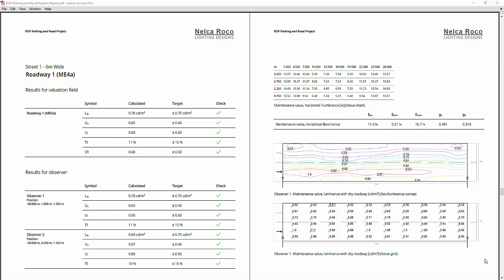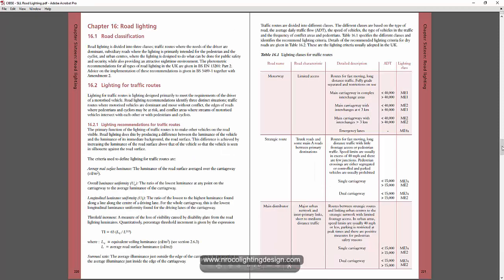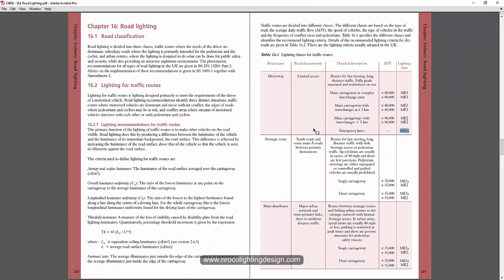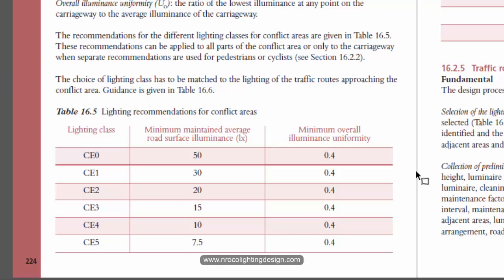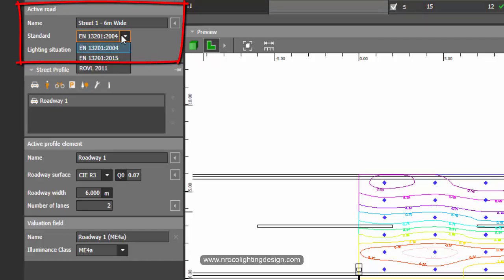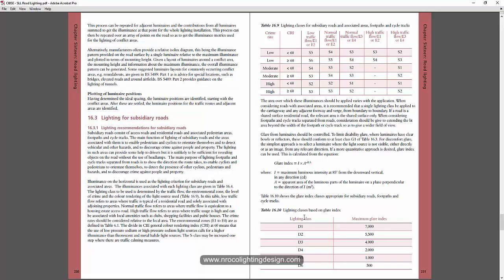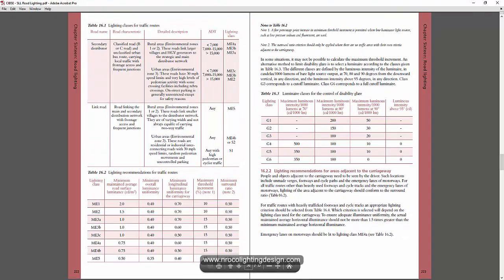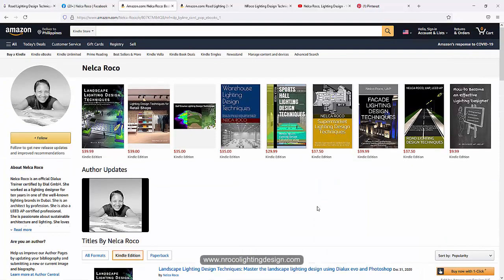What is the meaning of the Road Classification ME4a?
In this video tutorial, you will learn the meaning of the Road Classification ME4a from CIBSE SLL Lighting Handbook.

Enjoy learning!